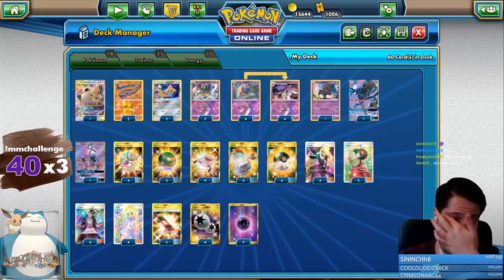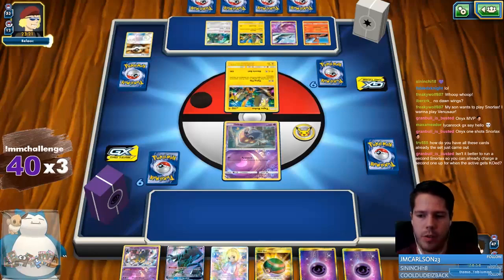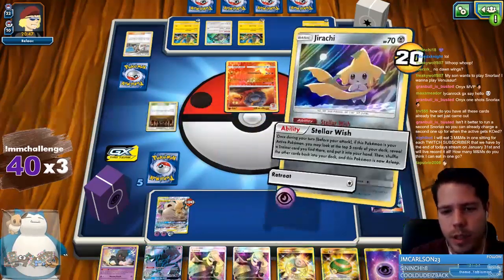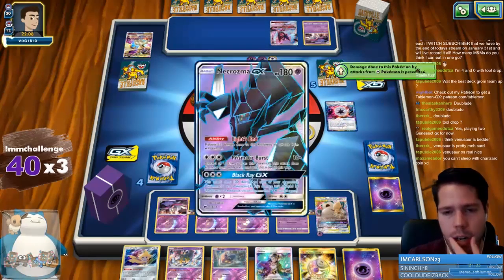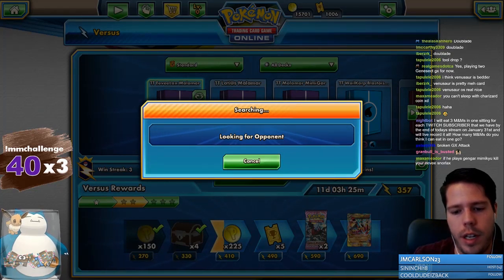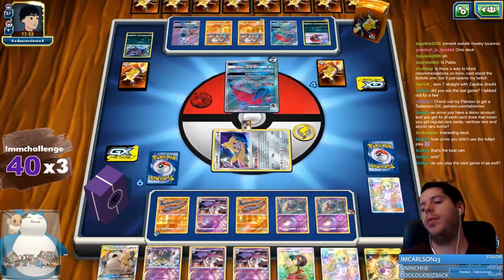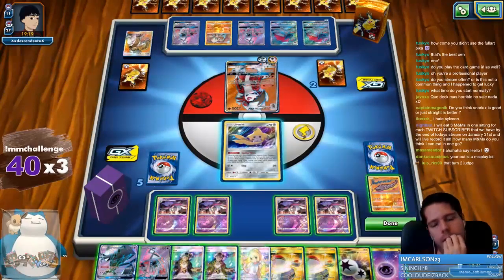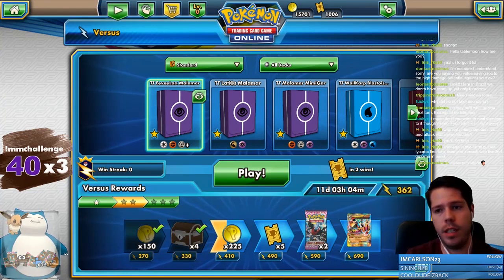NEW Eevee & Snorlax GX combined with Malamar and other DCE attackers! [Pokemon Team Up deck profile]